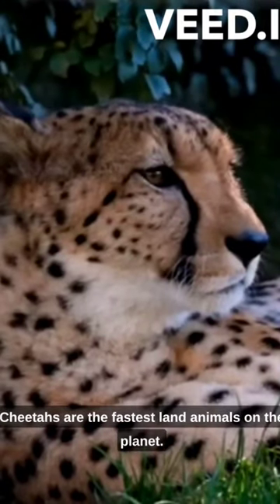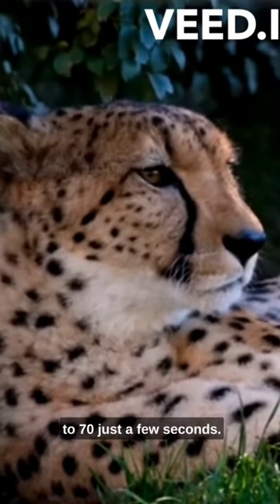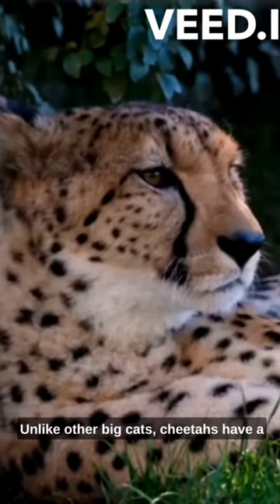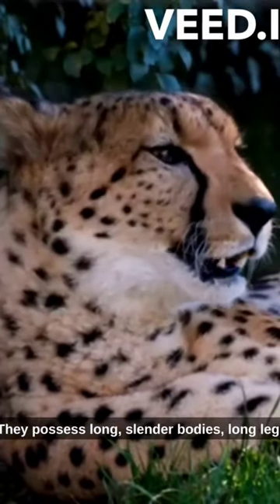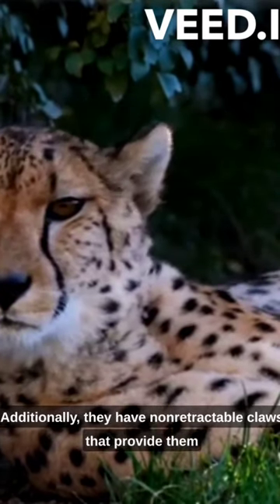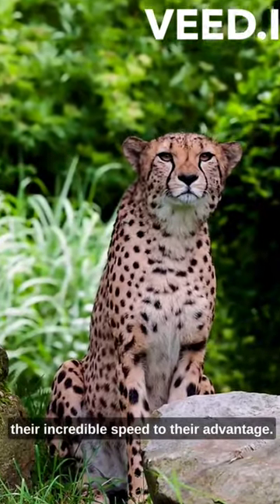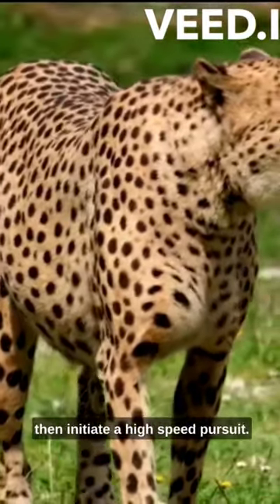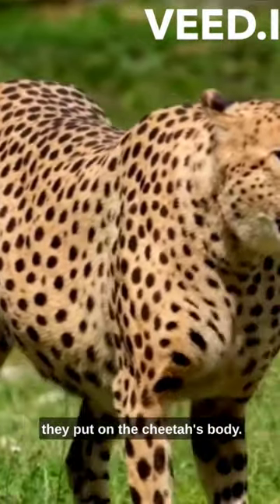fastest runner in land